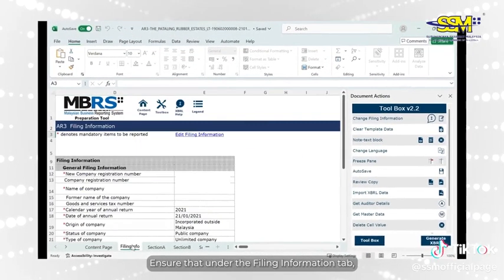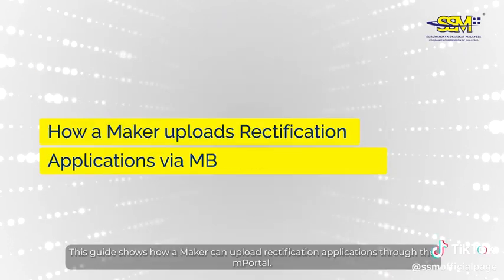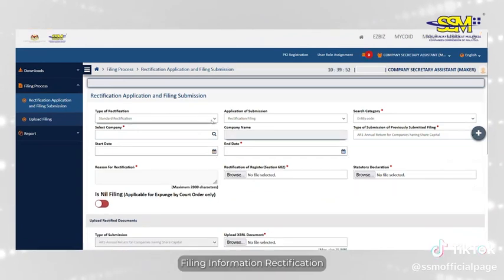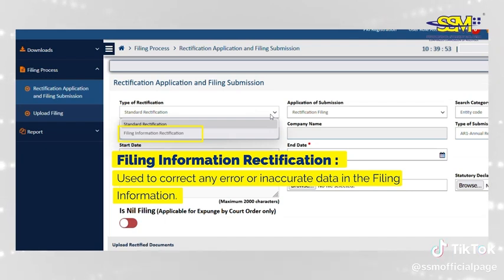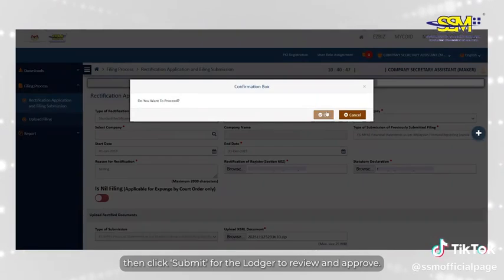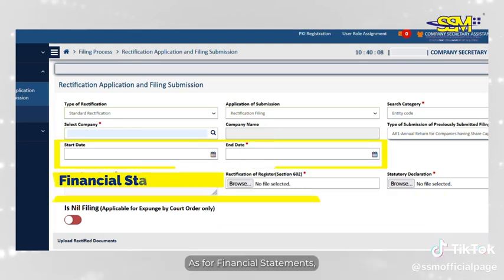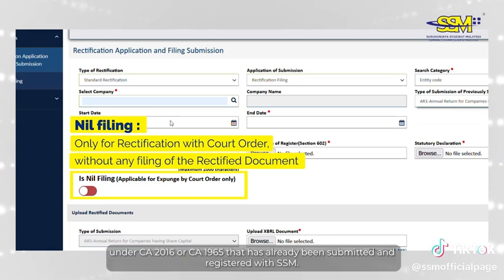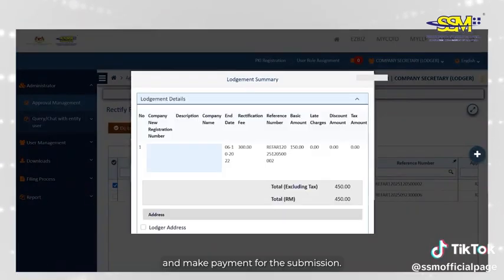MBRS 2 0 TUTORIAL - RECTIFICATION FILING UNDER SECTION 602(1) COMPANIES ACT 2016